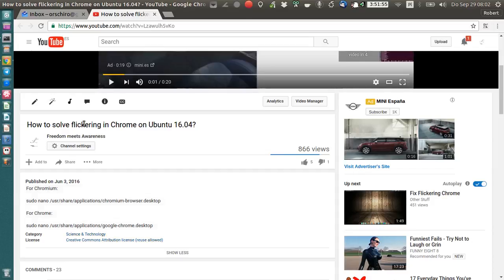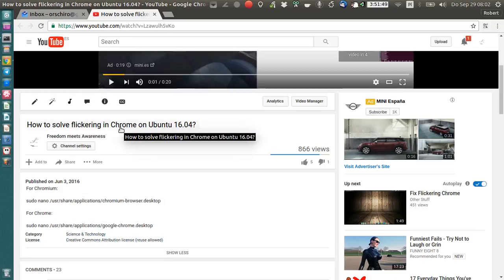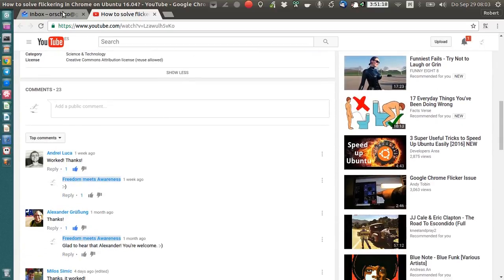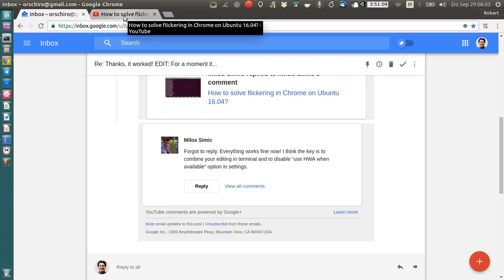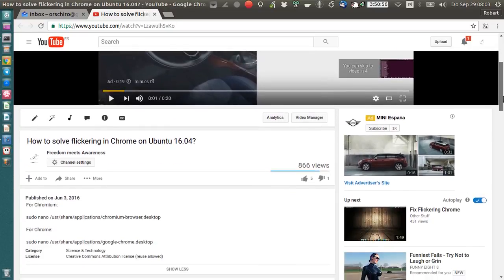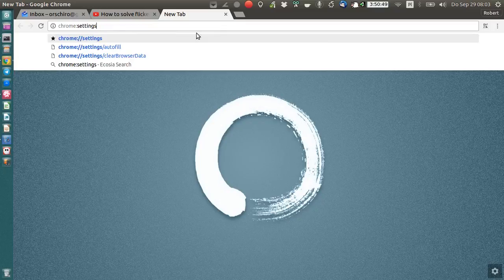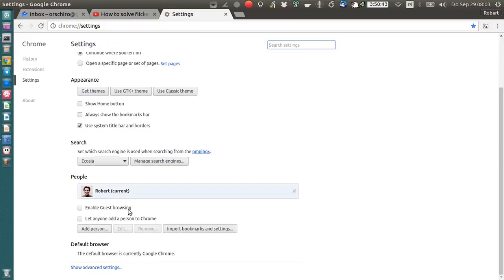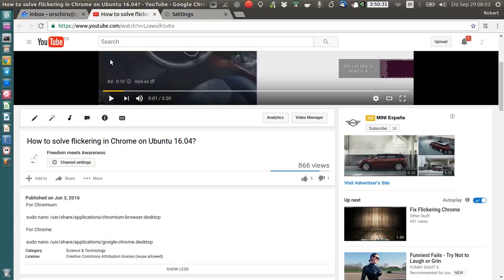How to solve flickering in Chrome on Ubuntu 16.04 (Part 2)?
If these [1] instructions didn't help, then this video describes how to disable hardware acceleration (HWA) to finally resolve the flickering in Chrome or Chromium.